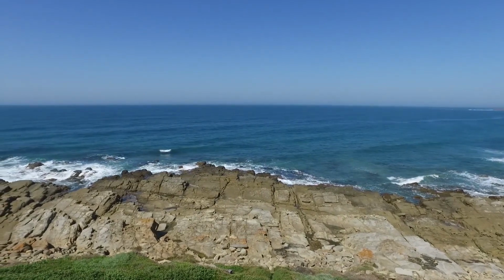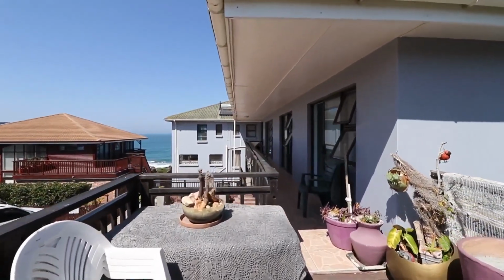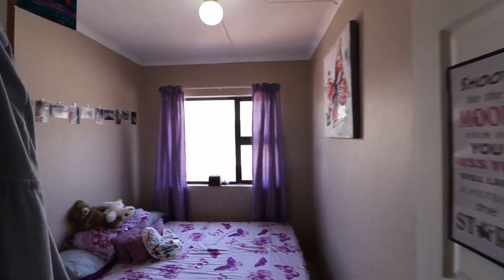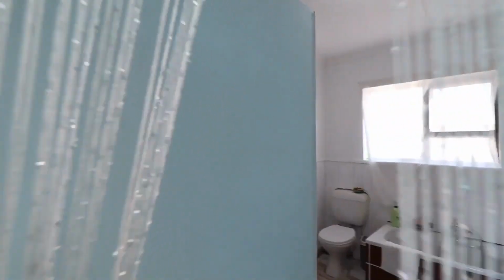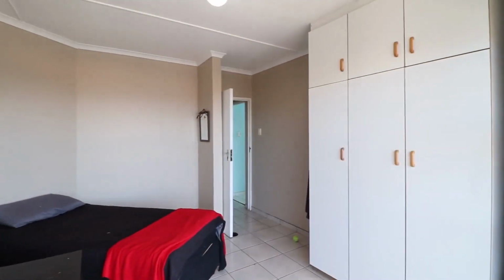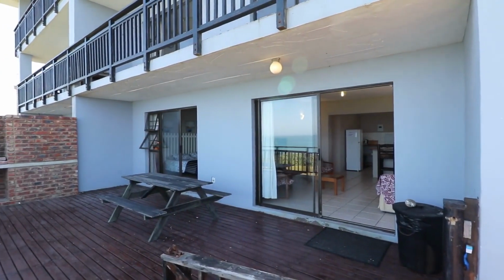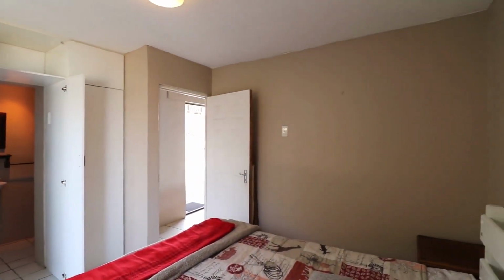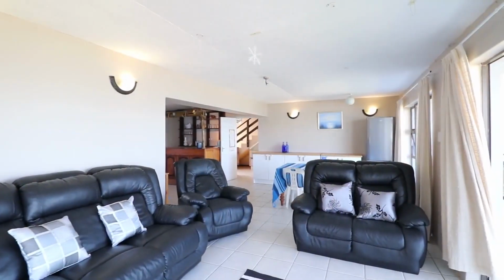12 Bed House for sale in Eastern Cape | East London To The Wild Coast | Glen Gariff | G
12 Bed House in Glen Gariff, ON THE ROCKS!!

You cannot get any  closer to the Ocean than this!!! This beautiful sea front proper